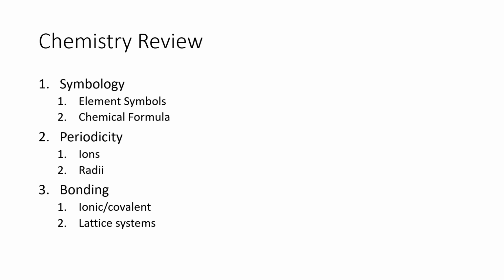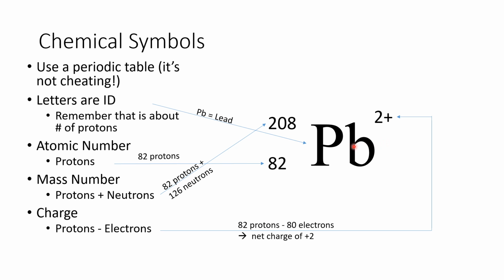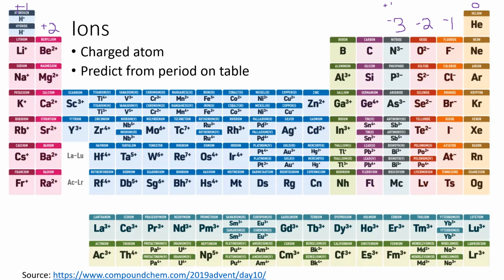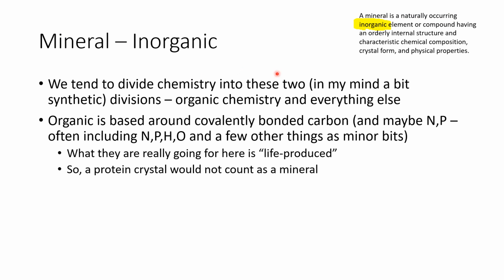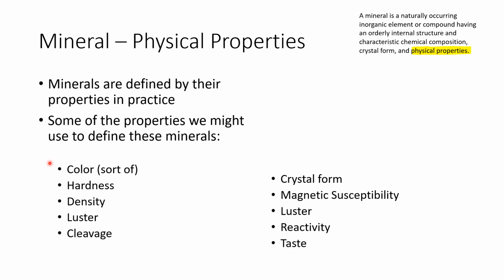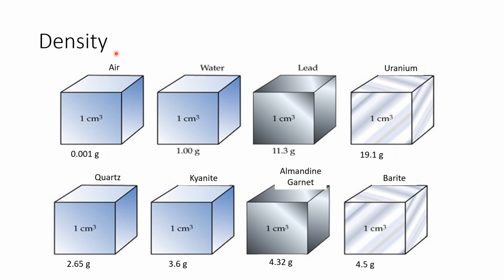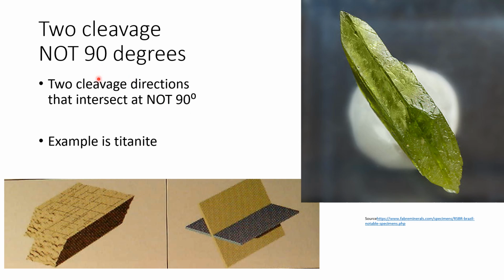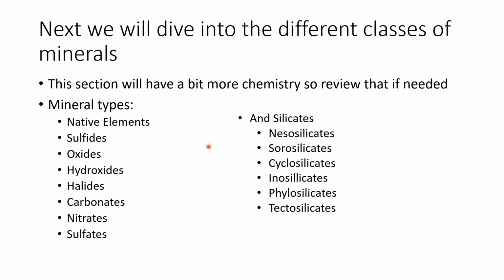L5a Minerals Intro MOD1 Narrated